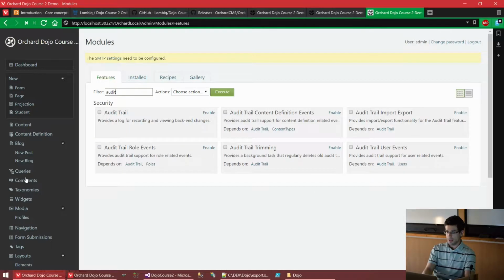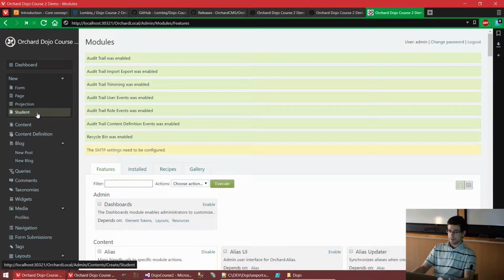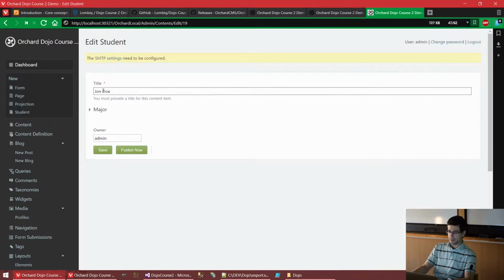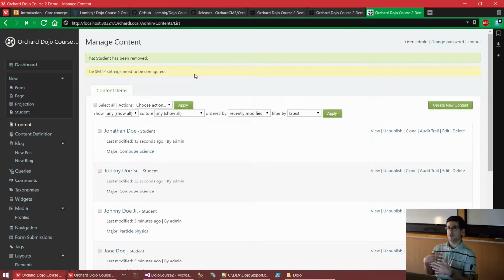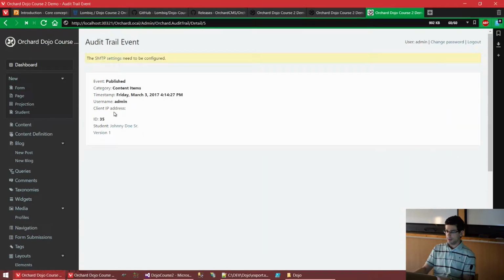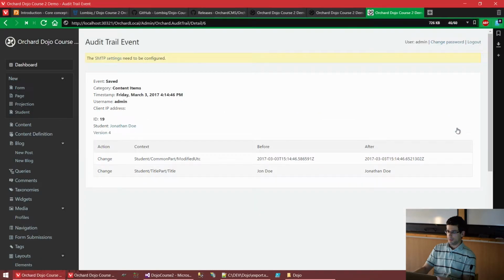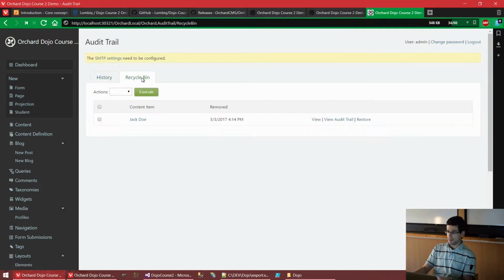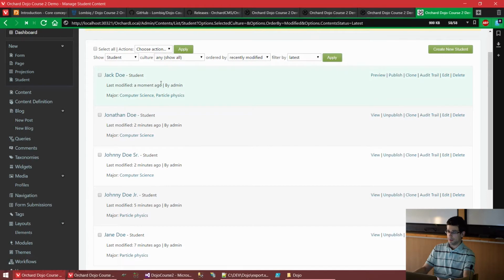Dojo Course 2 (17) - Audit Trail and recap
- Audit Trail
- Recap of the course so far